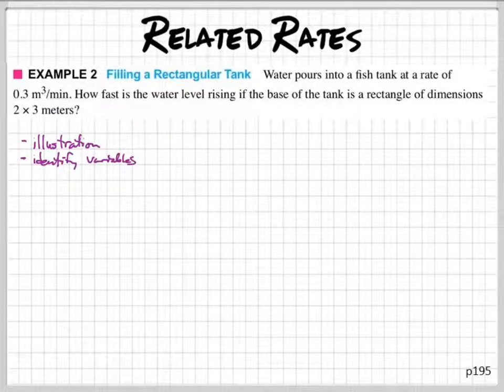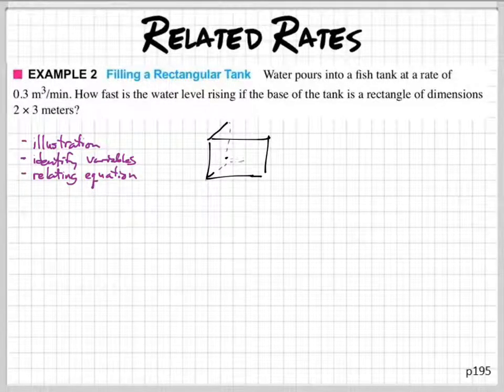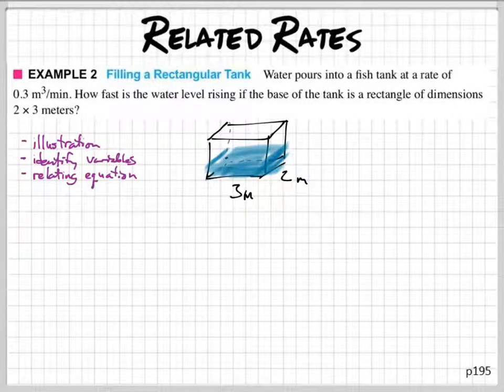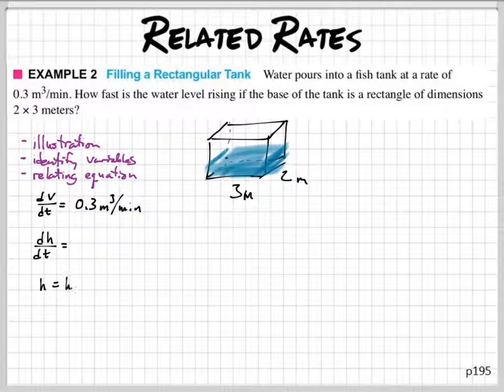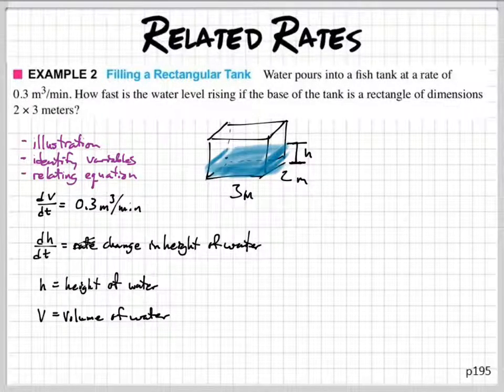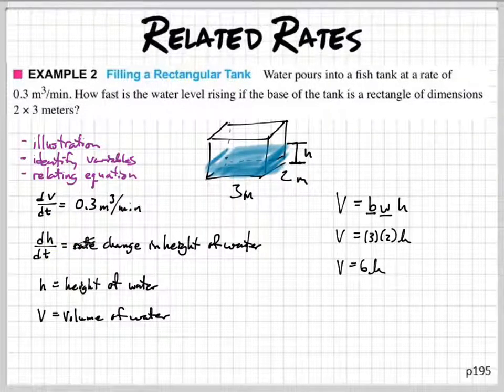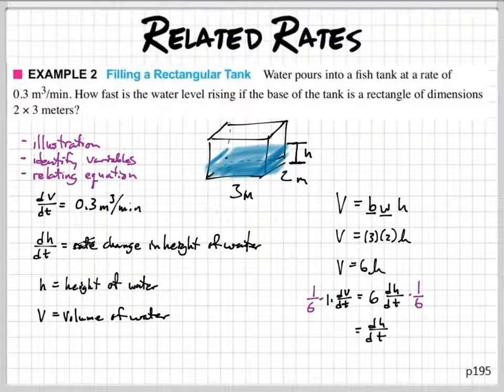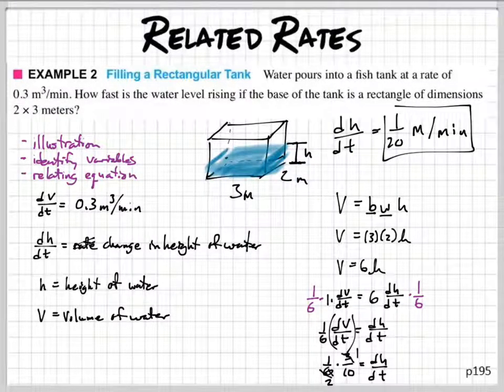Related Rates Water Tank example 2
How do you find how fast the water is rising?